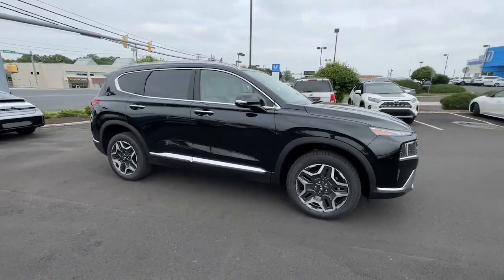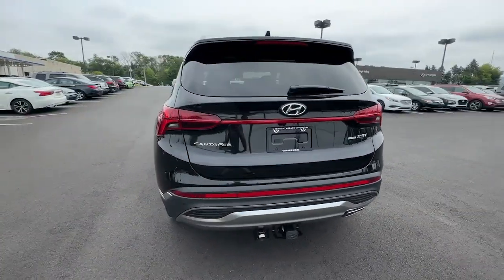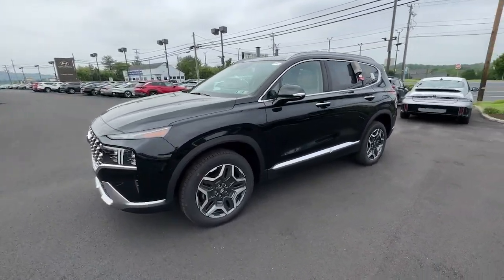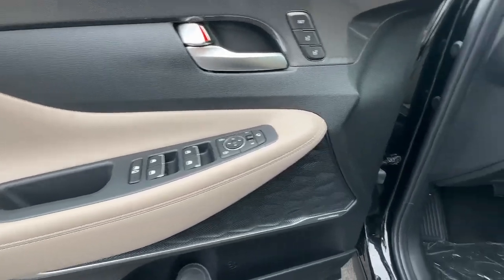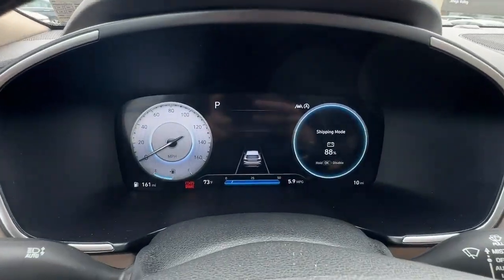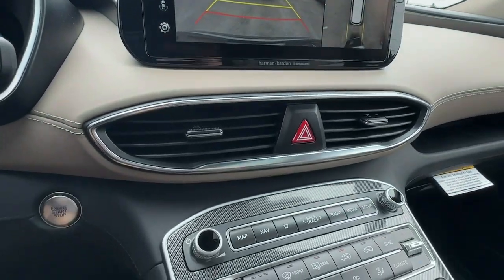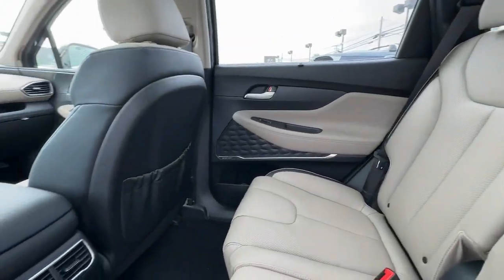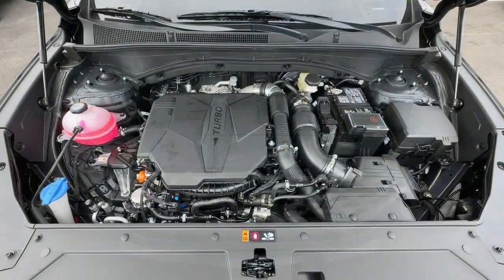2023 Hyundai Santa_Fe Allentown, Coopersburg, Macungie, Easton, Nazereth 333448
Twilight Black New 2023 Hyundai Santa_Fe Limited available in 675 State Ave., Emmaus, Pennsylvania at Lehigh Valley Hyundai. Servicing the Allentown, Coopersburg, Macungie, Easton, Nazereth area.

Scores 28 Highway MPG and 21 City MPG! This Hyundai Santa Fe boasts a Intercooled Turbo Regular Unleaded I-4 2.5 L/152 engine powering this Automatic transmission. TWILIGHT BLACK TOW HITCH OPTION GROUP 01 -inc: standard equipment.*This Hyundai Santa Fe Comes Equipped with These Options *FIRST AID KIT CARPETED FLOOR MATS CARGO TRAY CARGO NET BEIGE LEATHER SEAT TRIM Wheels: 19 x 7.5J Alloy Valet Function Trunk/Hatch Auto-Latch Trip computer Transmission: 8-Speed DCT w/SHIFTRONIC -inc: shift-by-wire and drive mode select (comfort sport smart).
OPTION GROUP 01  -inc: standard equipment,CARPETED FLOOR MATS,BEIGE  LEATHER SEAT TRIM,CARGO TRAY,FIRST AID KIT,TWILIGHT BLACK,TOW HITCH,CARGO NET,Turbocharged,All Wheel Drive,Power Steering,ABS,4-Wheel Disc Brakes,Brake Assist,Aluminum Wheels,Tires - Front Performance,Tires - Rear Performance,Sun/Moonroof,Generic Sun/Moonroof,Panoramic Roof,Heated Mirrors,Power Mirror(s),Integrated Turn Signal Mirrors,Power Folding Mirrors,Rear Defrost,Privacy Glass,Intermittent Wipers,Variable Speed Intermittent Wipers,Rain Sensing Wipers,Rear Spoiler,Remote Trunk Release,Power Liftgate,Power Door Locks,Automatic Highbeams,Daytime Running Lights,Automatic Headlights,LED Headlights,AM/FM Stereo,Navigation System,Premium Sound System,Satellite Radio,MP3 Player,Steering Wheel Audio Controls,Bluetooth Connection,Telematics,Remote Engine Start,Auxiliary Audio Input,HD Radio,Smart Device Integration,Requires Subscription,Power Driver Seat,Power Passenger Seat,Bucket Seats,Heated Front Seat(s),Driver Adjustable Lumbar,Seat Memory,Cooled Front Seat(s),Pass-Through Rear Seat,Heated Rear Seat(s),Rear Bench Seat,Adjustable Steering Wheel,Trip Computer,Power Windows,Leather Steering Wheel,Heated Steering Wheel,Keyless Entry,Power Door Locks,Keyless Entry,Power Door Locks,Keyless Start,Remote Trunk Release,Hands-Free Liftgate,Universal Garage Door Opener,Cruise Control,Adaptive Cruise Control,Climate Control,Multi-Zone A/C,A/C,Leather Seats,Driver Vanity Mirror,Passenger Vanity Mirror,Driver Illuminated Vanity Mirror,Passenger Illuminated Visor Mirror,Auto-Dimming Rearview Mirror,Keyless Start,Mirror Memory,Power Door Locks,Power Windows,Trip Computer,Security System,Immobilizer,Cruise Control Steering Assist,Traction Control,Stability Control,Traction Control,Front Side Air Bag,Blind Spot Monitor,Cross-Traffic Alert,Lane Departure Warning,Lane Keeping Assist,Lane Departure Warning,Front Collision Mitigation,Driver Monitoring,Rear Collision Mitigation,Rear Parking Aid,Automatic Parking,Aerial View Display System,Remote Parking System,Tire Pressure Monitor,Driver Air Bag,Passenger Air Bag,Front Head Air Bag,Rear Head Air Bag,Passenger Air Bag Sensor,Child Safety Locks,Back-Up Camera